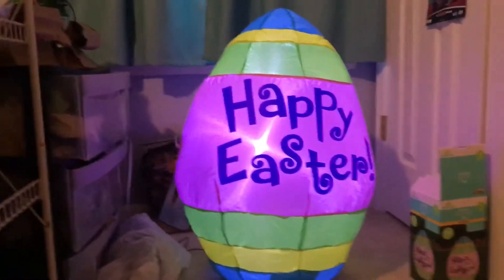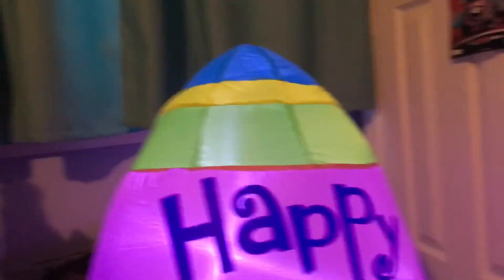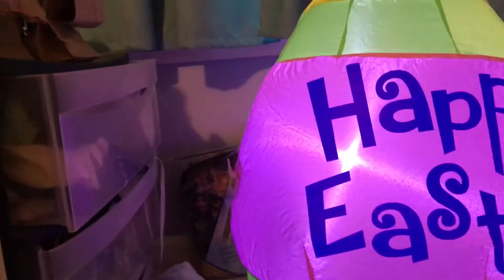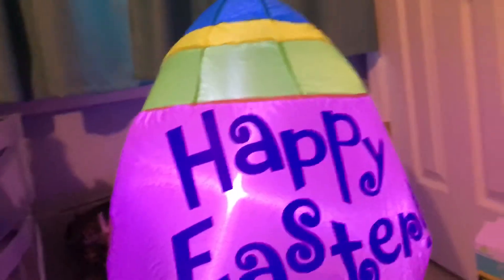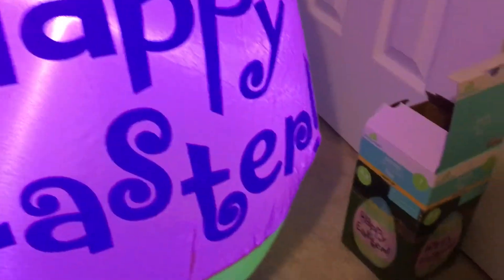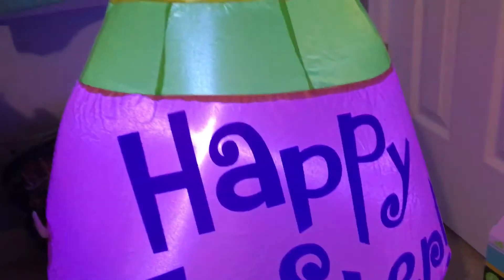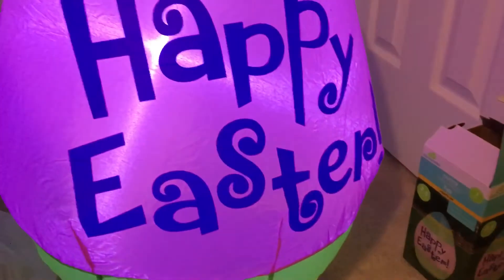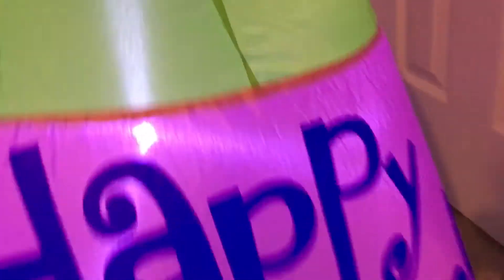2020 Inflatable Easter Egg Review!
I review the 2020 Easter egg inflatable from Walmart. Enjoy!